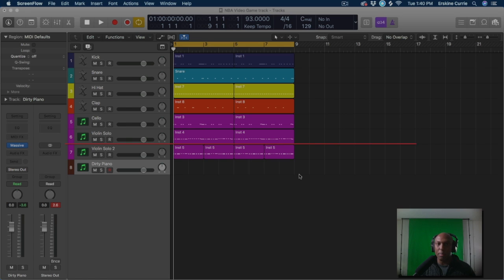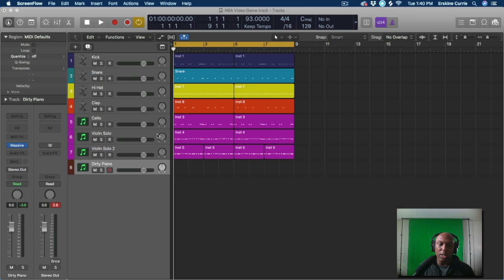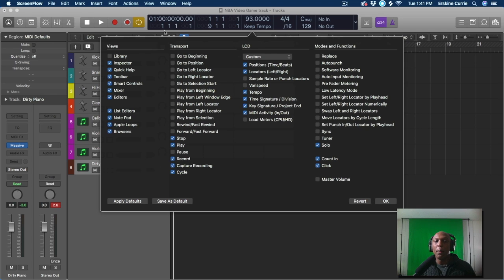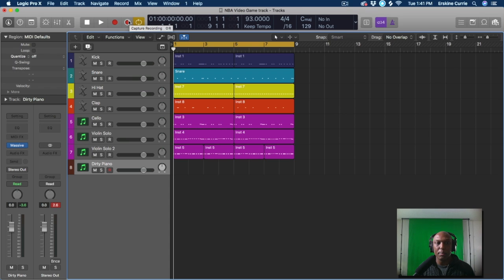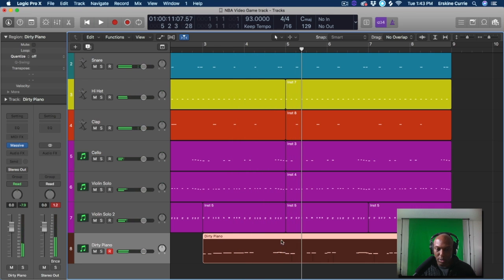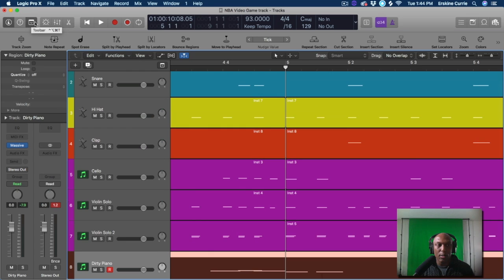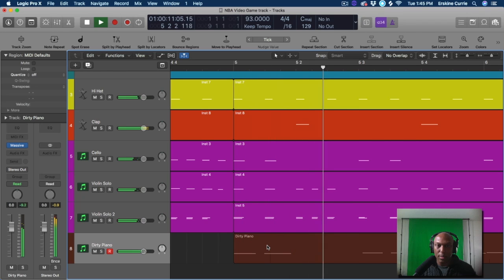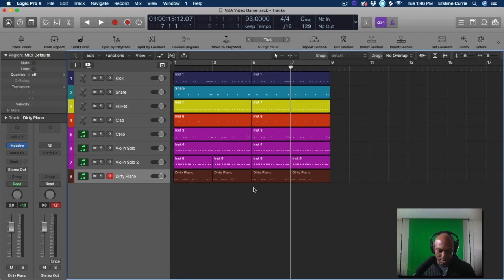How to use Capture Recording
Learn how to use capture recording in Logic Pro X.  This is a feature hidden inside of the toolbar at the top.  You will learn how to bring this tool up and enable it, when to press the capture record button and how it works.